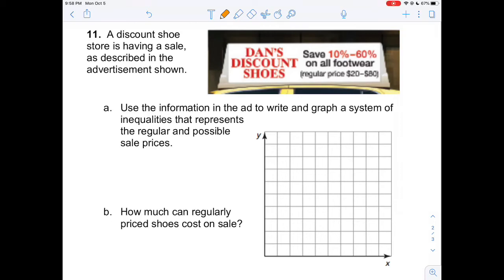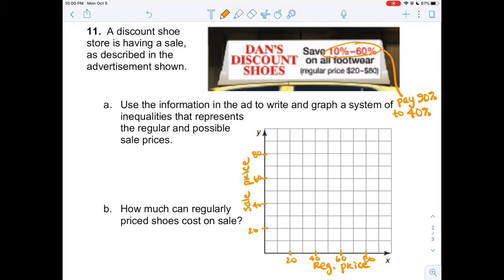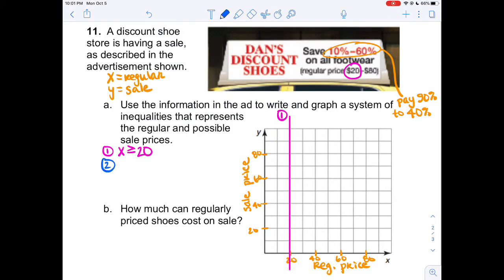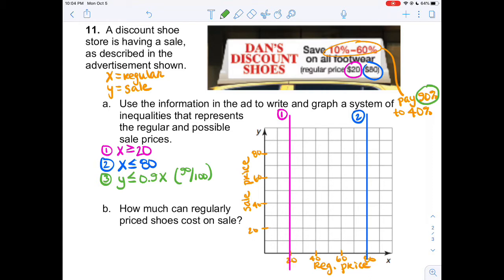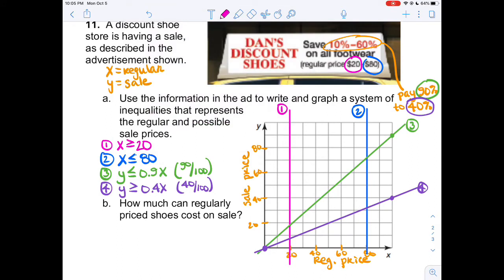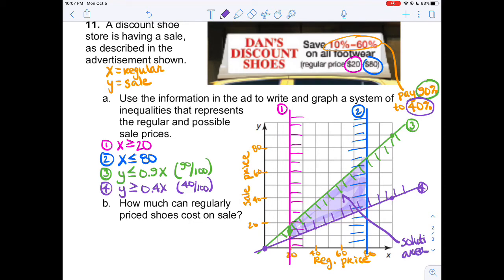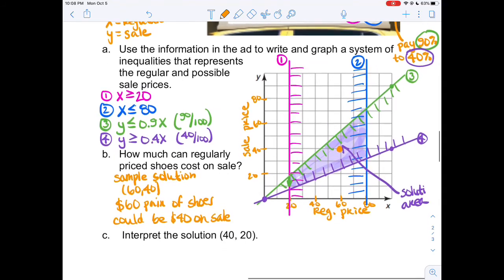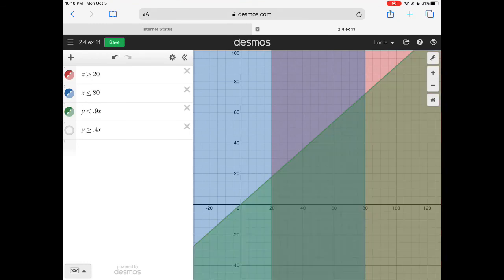Lesson 2.4 Part 6